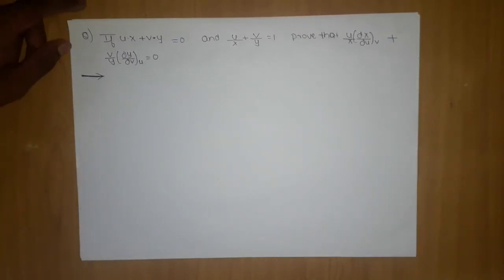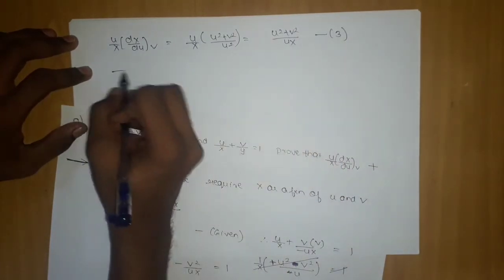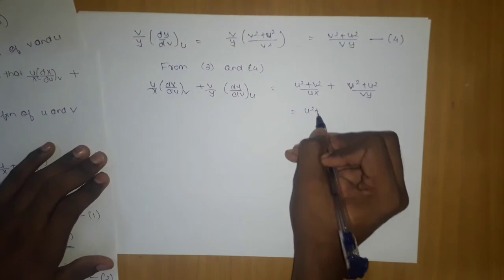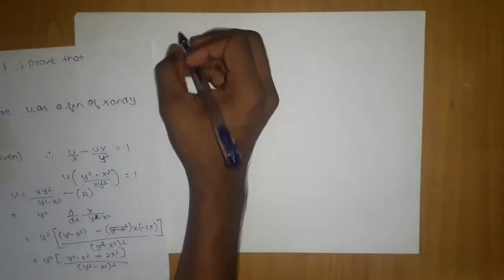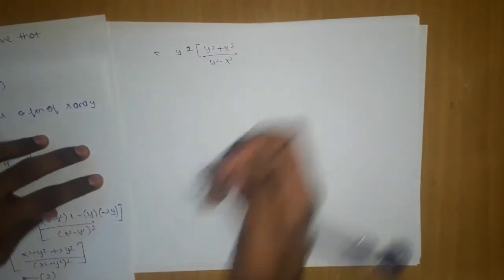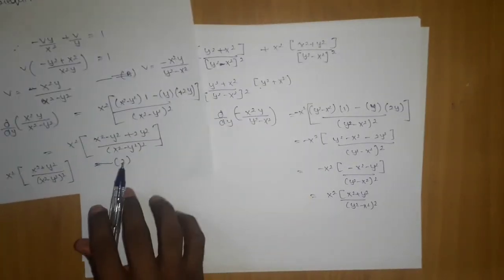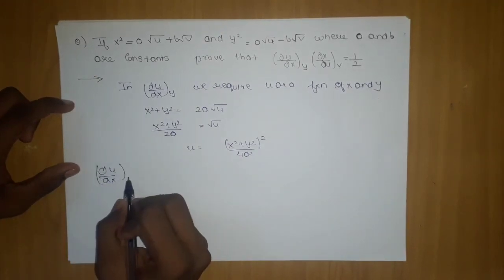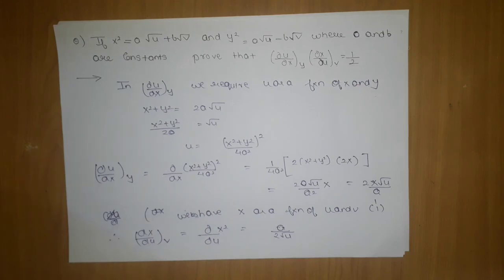#11 PARTIAL DIFFERENTIATION ( ENGINEERING MATHEMATICS-1)